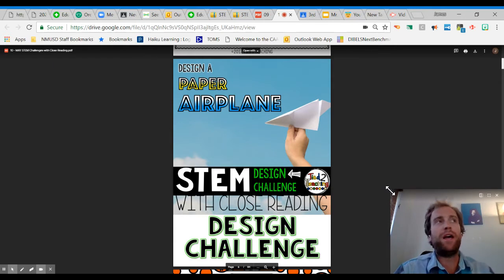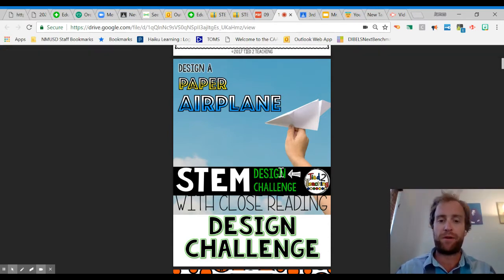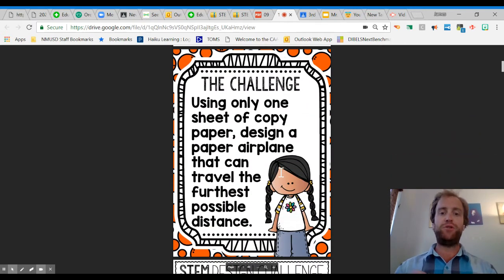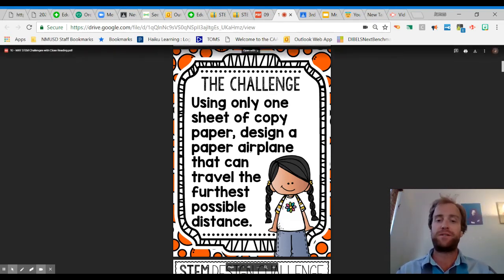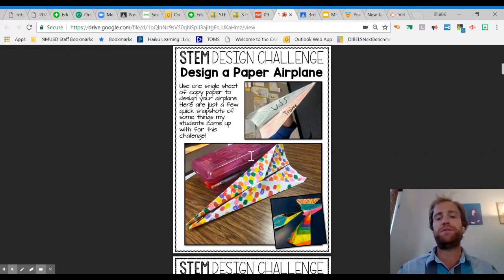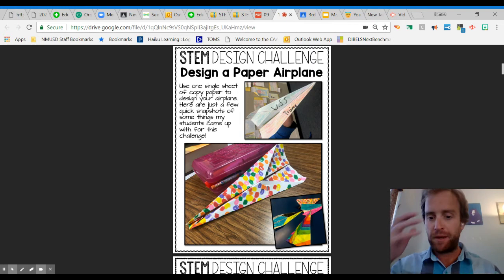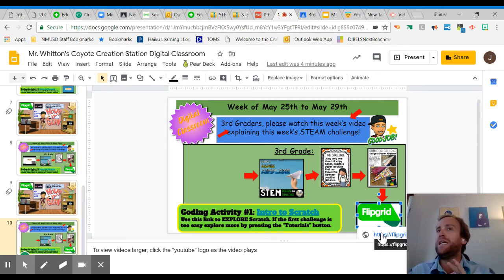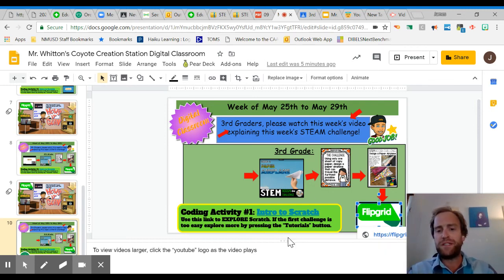3rd Grade Steam Activities NCE 2020